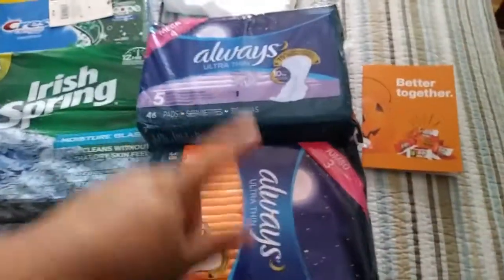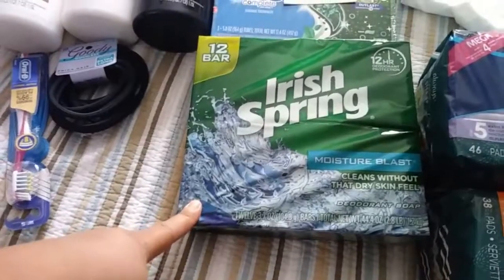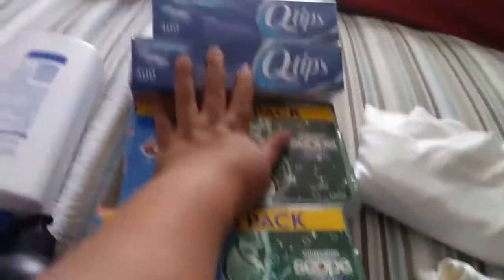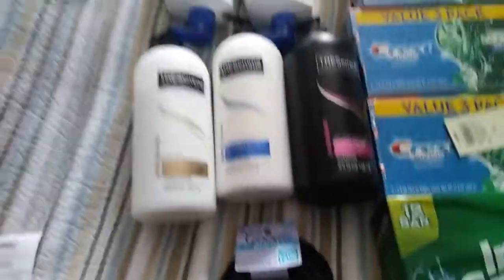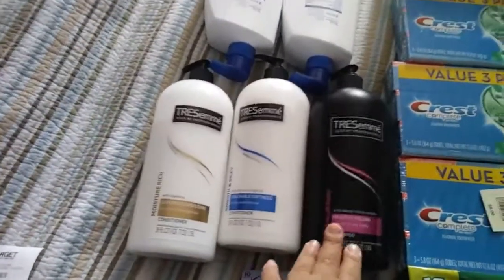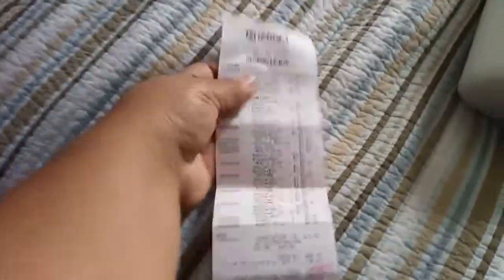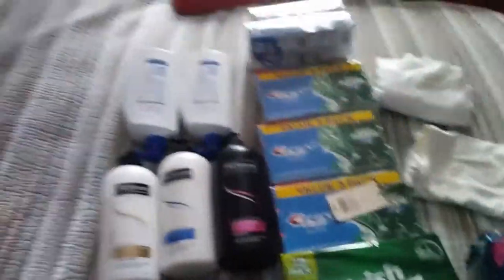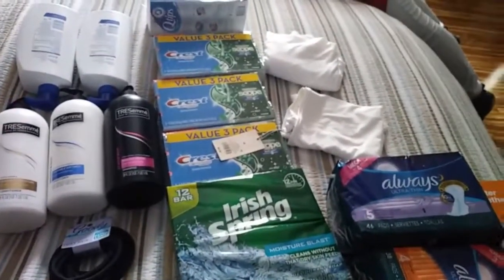Target Haul 10-23-18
Hello Everyone. Today I have a Target haul for some on my household items. My Total for this haul was $97.00 with a savings of $35.00.  And I got back $15.00 for the multiple buy items.